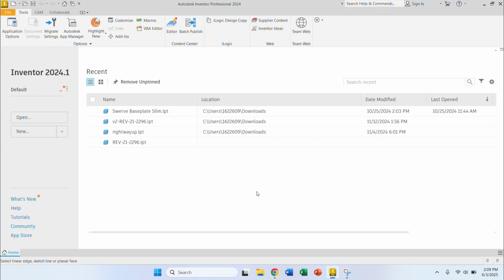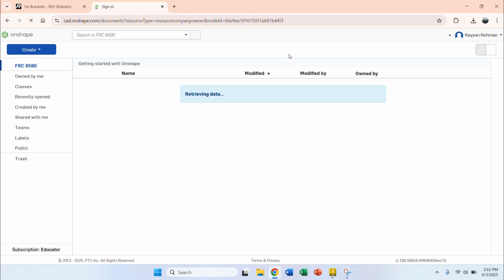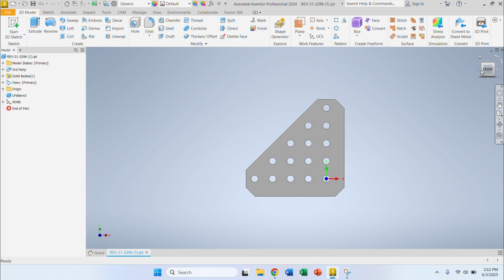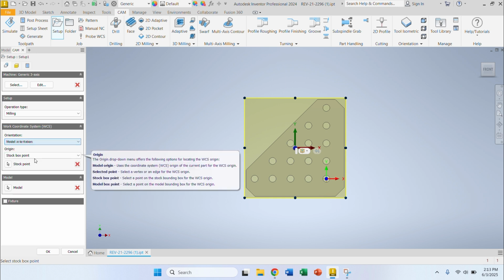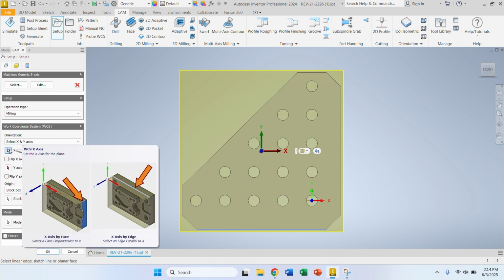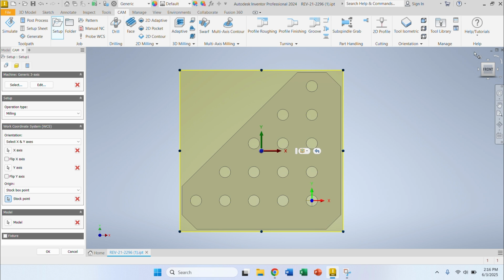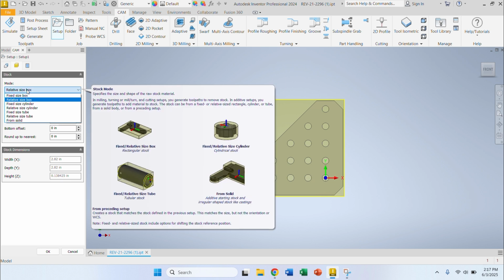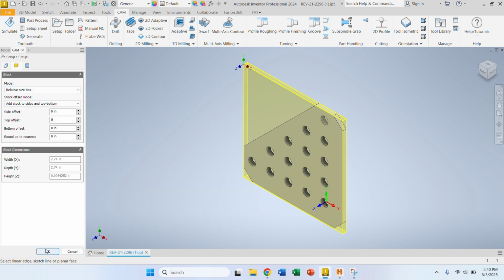Video 1: CAM Setup